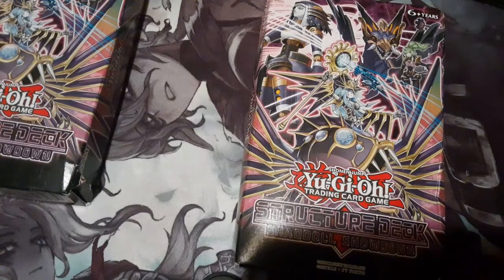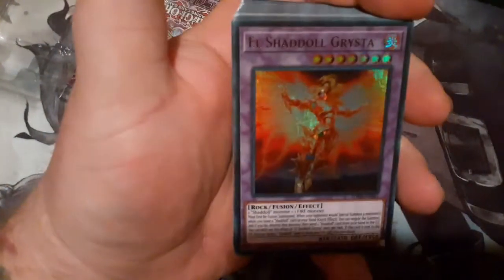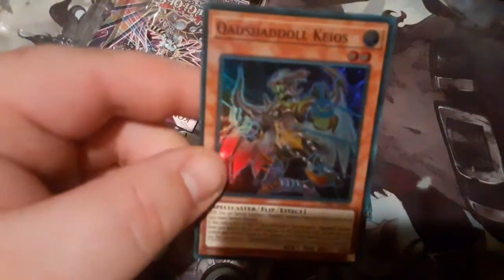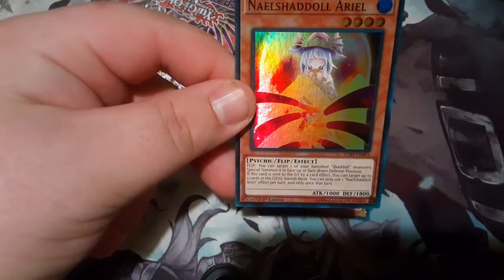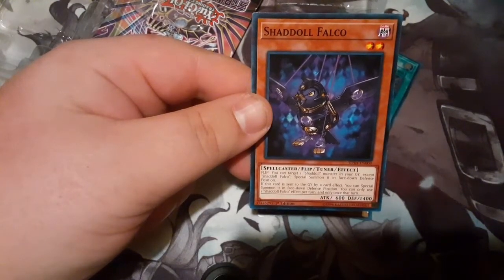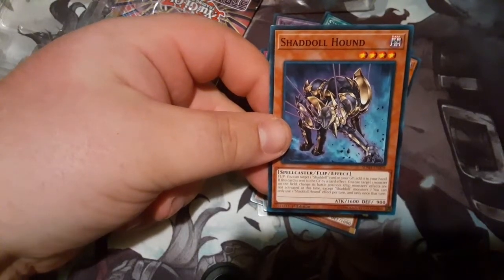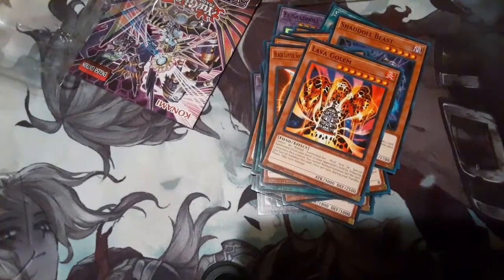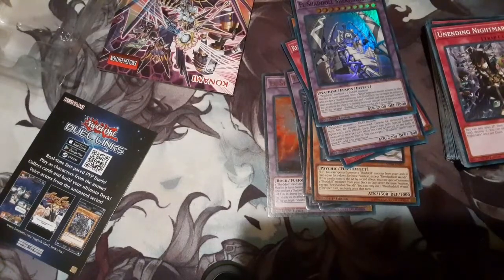George 2nd Reality Review on Shaddoll Start Deck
I got this when it came out and did this on 5/7/2020. sorry if it's not good I just got in a rush. let me know what you think.